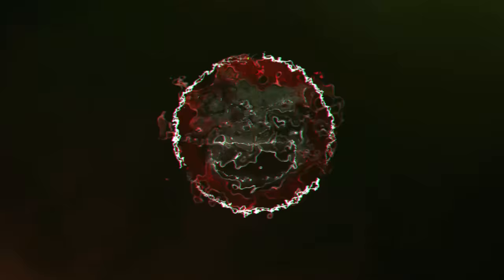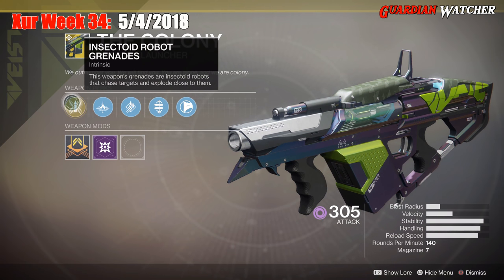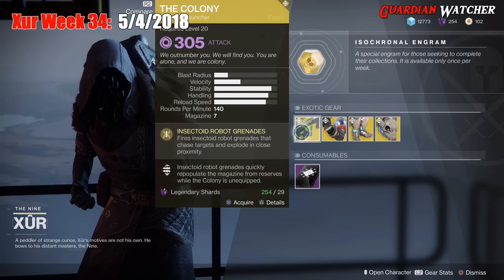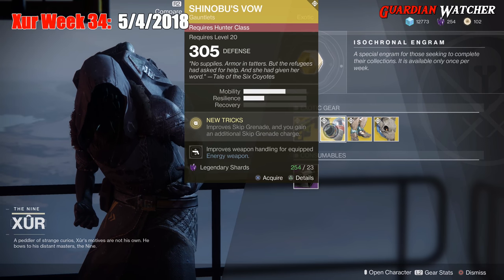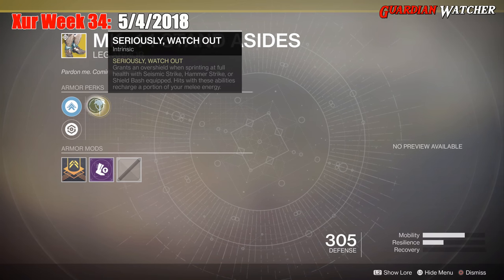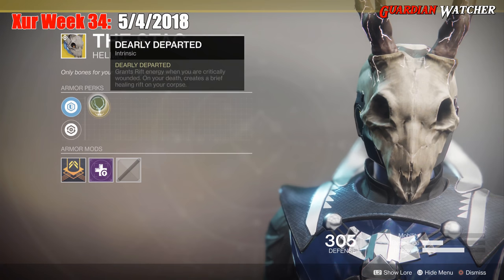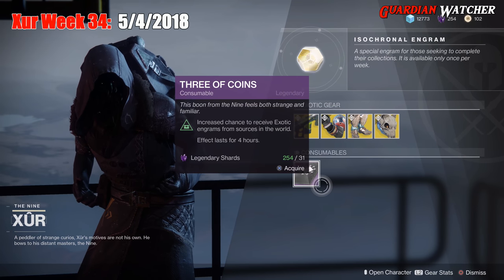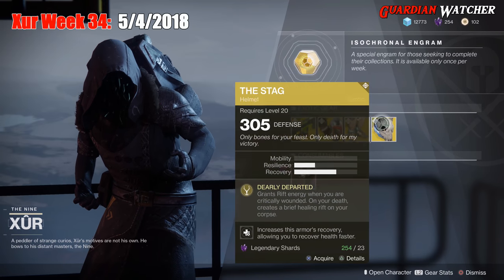Destiny 2 Xur - Week 34 Recommendations - May 4th 2018 [4K]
Tier Scale:
T1: The Best (Top Tier)
T2: Very Good
T3: Ok
T4: Not Good
T5: Bad (Terrible)